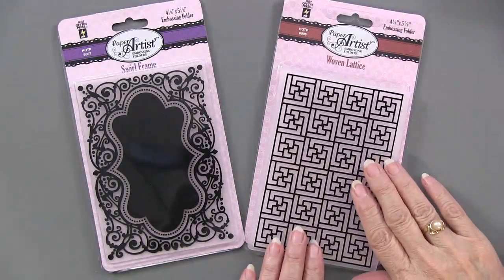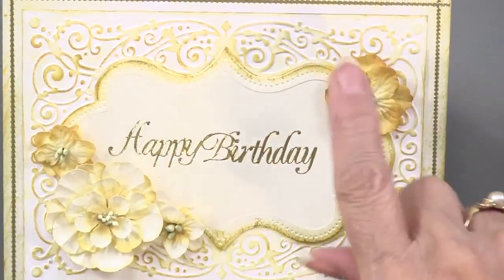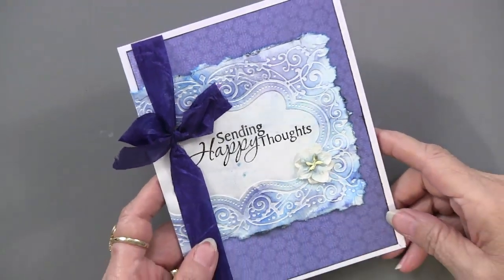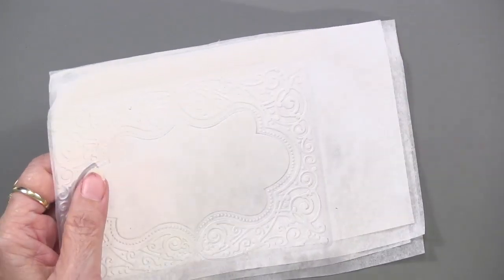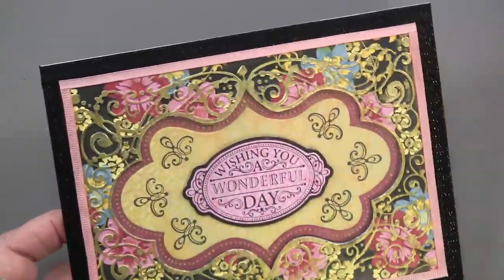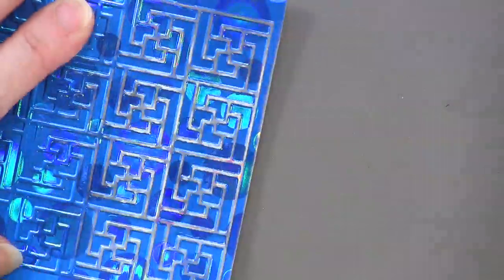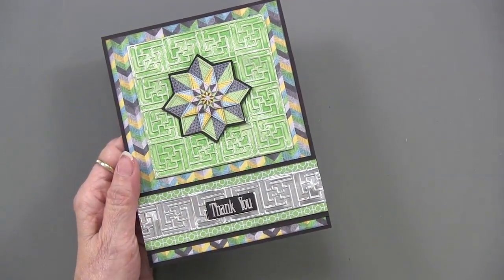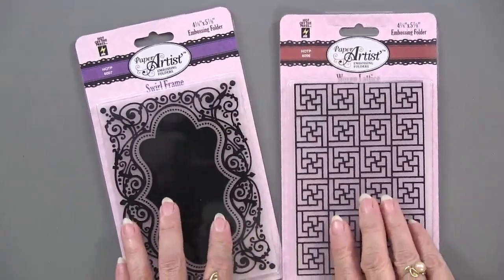HOTP NEW Summer Embossing Folders! - Paper Wishes Weekly Webisodes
This week's FREE webisode is featuring 2 NEW Embossing Folders by Hot Off The Press!! Join Paulette and Gail for this spectacular webisode as they showcase amazing embossing folder techniques, tips and tons of inspiration!  These 2 embossing folders will be at the top of your favorite list and have you using them over and over! Come play with us!